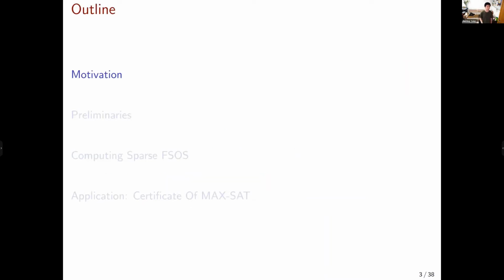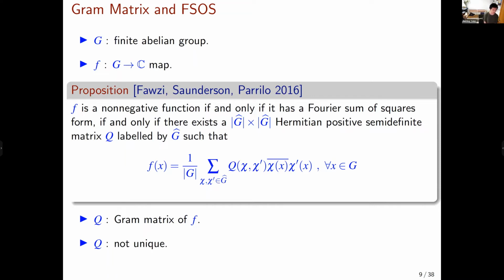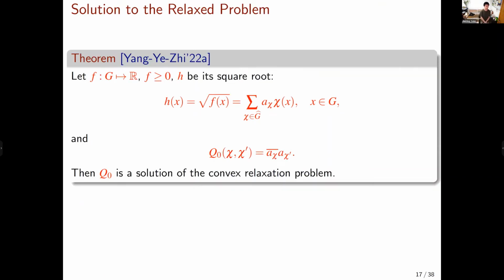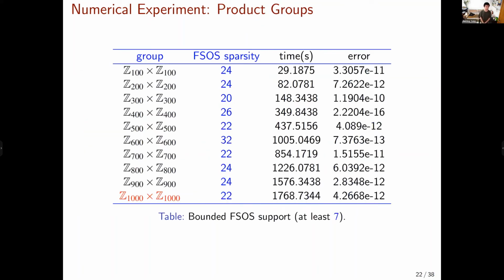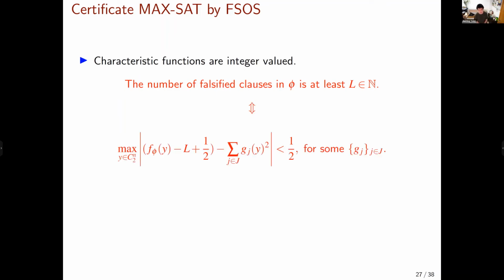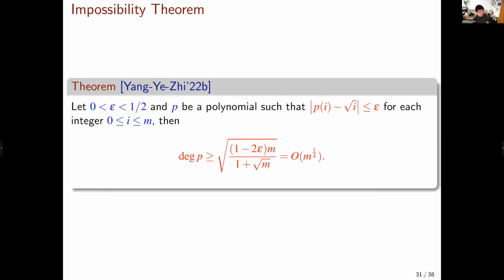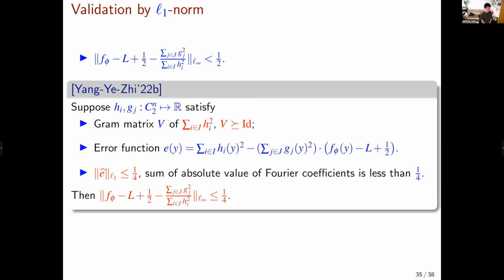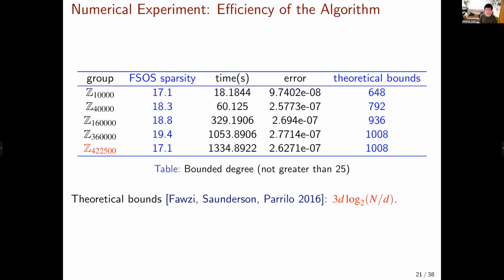Talk by Jianting Yang (University of the Chinese Academy of Sciences)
Talk by Jianting Yang (University of the Chinese Academy of Sciences): Computing sparse Fourier sum of squares on finite abelian groups in quasi-linear time